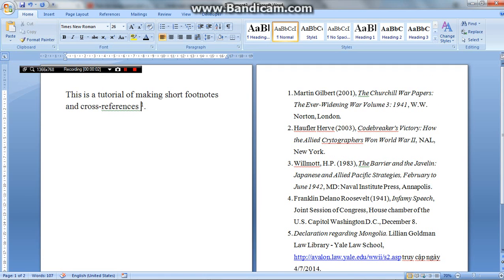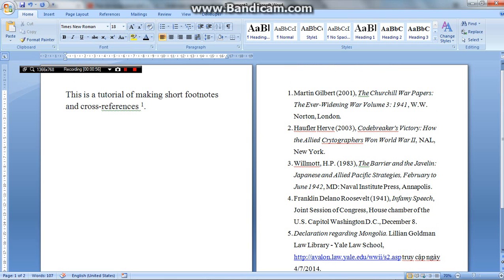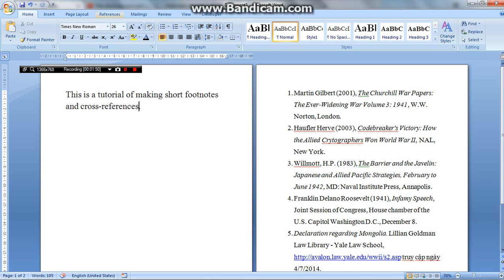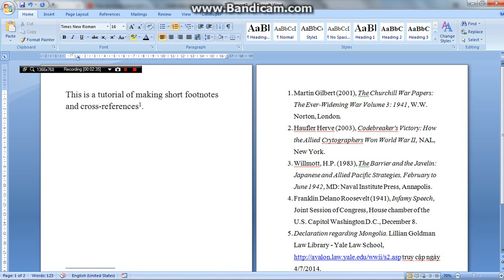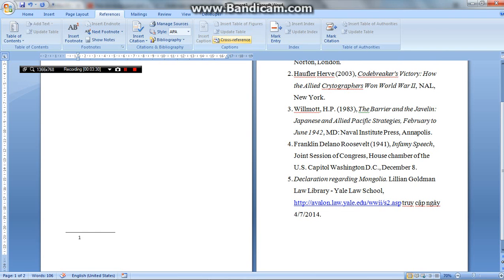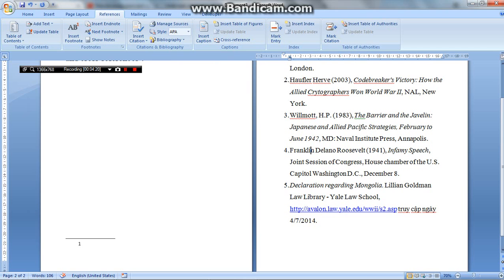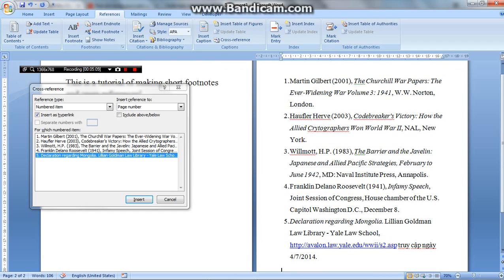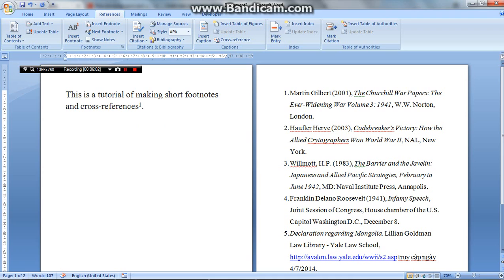How to: Make short footnotes and cross-references in Microsoft Word